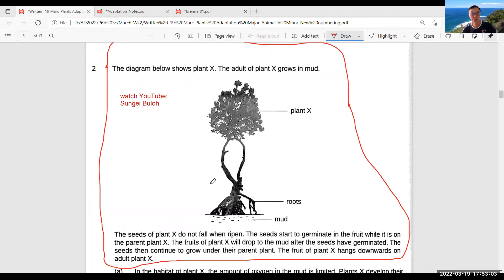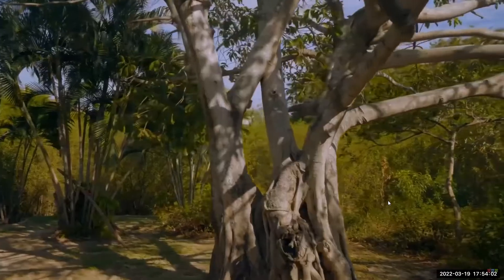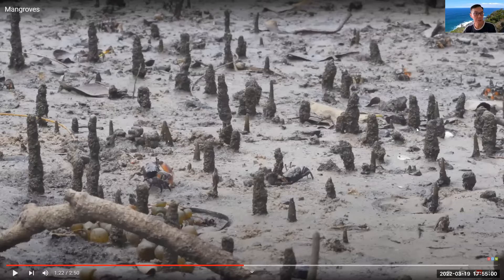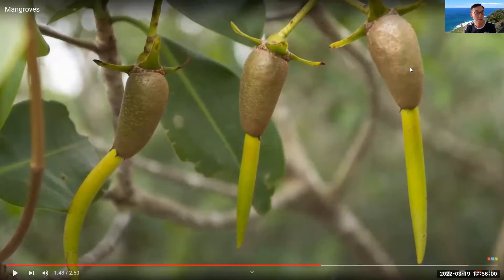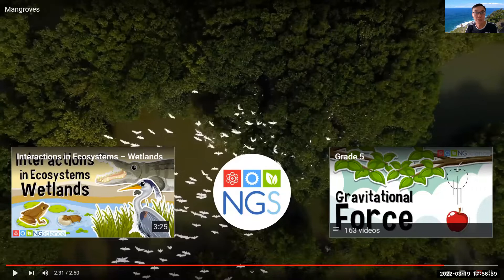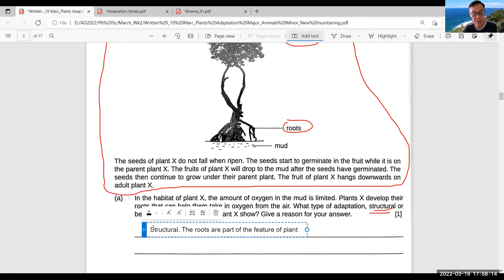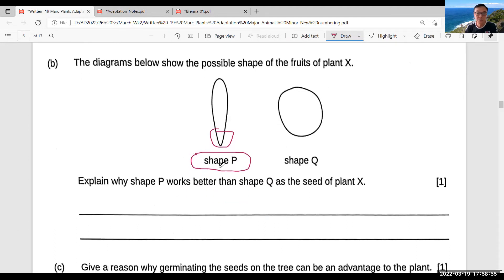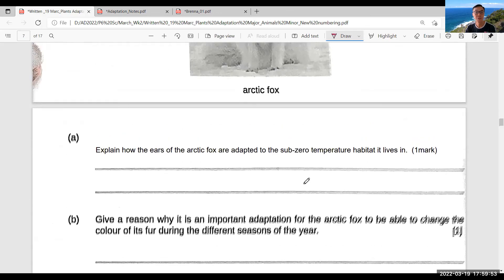Adaptation of Mangrove - PSLE OEQ